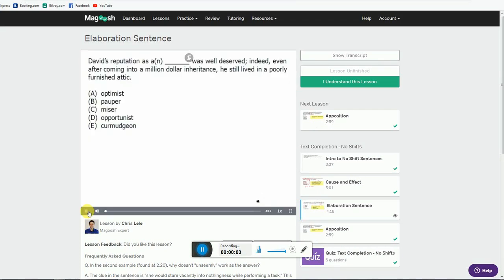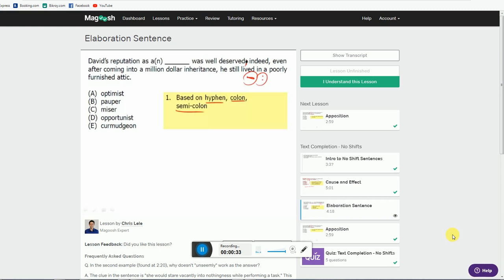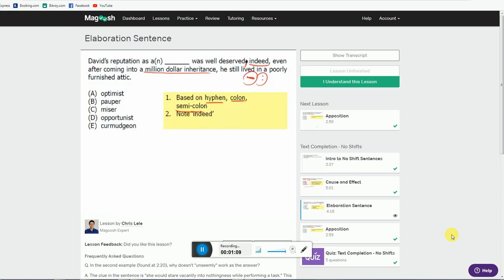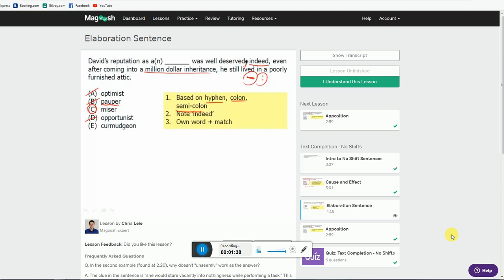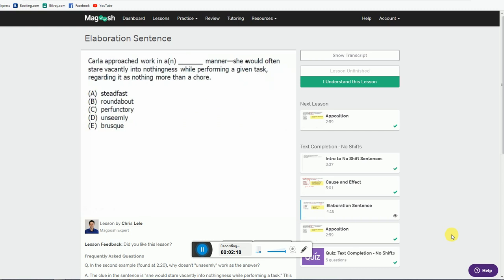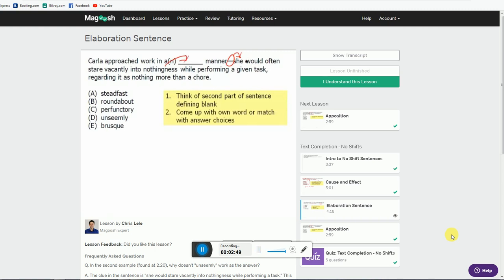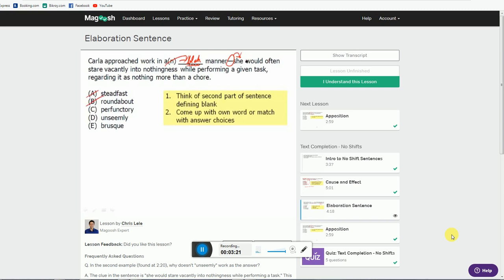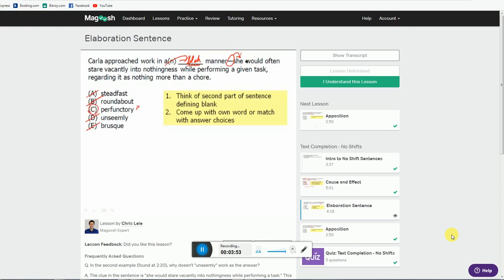Elaboration Sentence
Text Completion - No Shifts